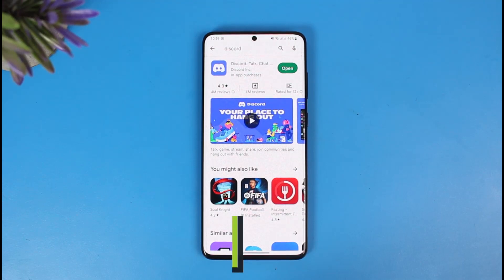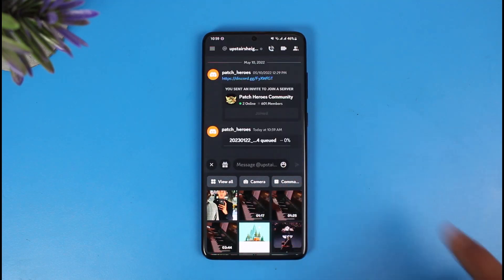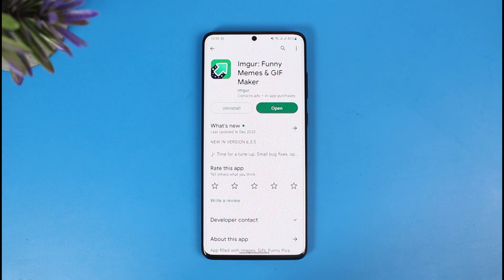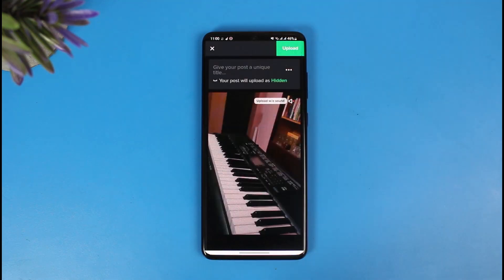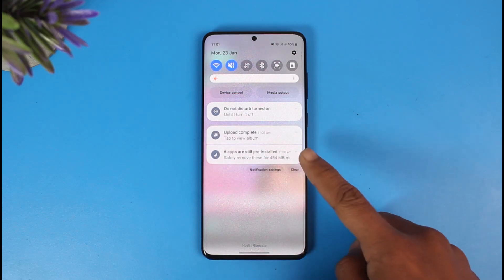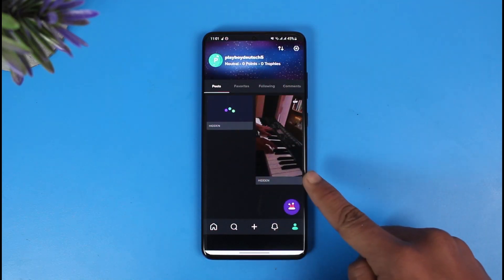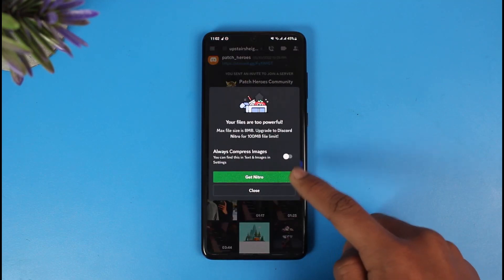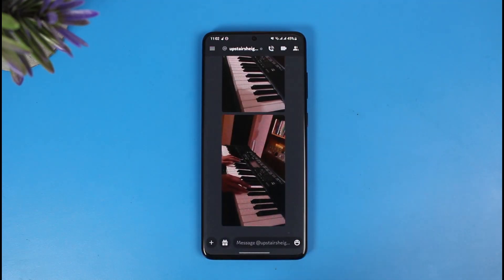How To Send Large Video Files on Discord (Without Nitro)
In this tutorial video, I am simply going to show you how to send large video files on Discord without a nitro subscription.

~Chapters:
0:00 Introduction
0:12 What the Issue Is
0:38 Download Imgur
1:01 Upload Video
1:36 Send Large Video Without Nitro
2:43 Conclusion